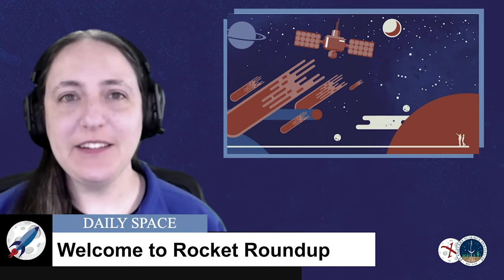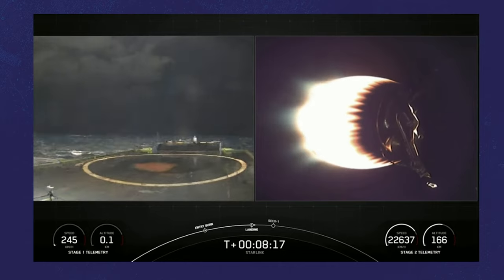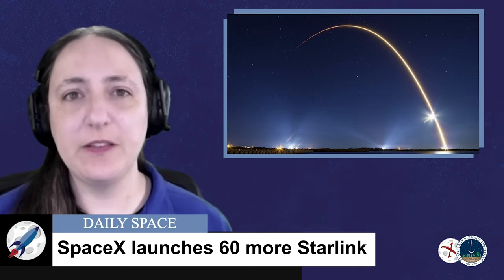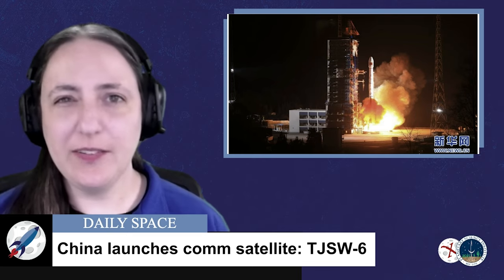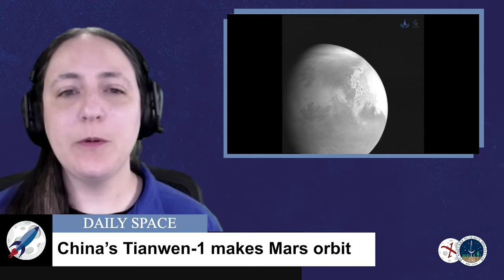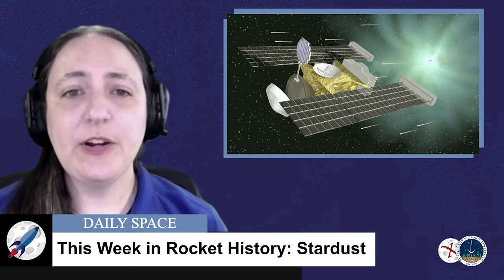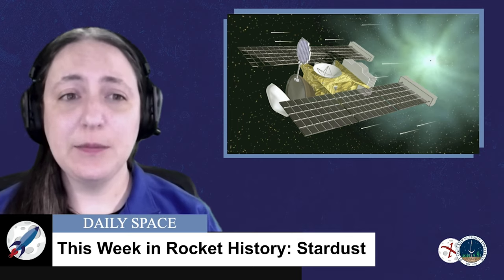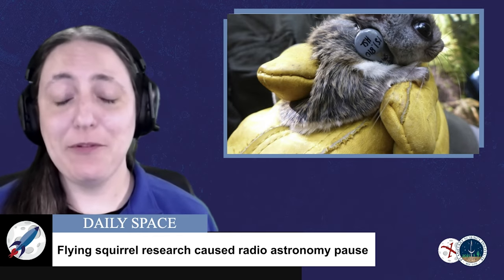The Daily Space 10 February 2021: Rocket Roundup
Join us for this week's Rocket Roundup with host Annie Wilson as we look back at the launches that happened over the last week, including Yet Another Starlink and a surprise Chinese launch. Plus, updates on all those arriving Mars missions.

Plus we love being shared out to new people, so tweet, comment, review us... all the free things you can do to help bring science into people's lives.